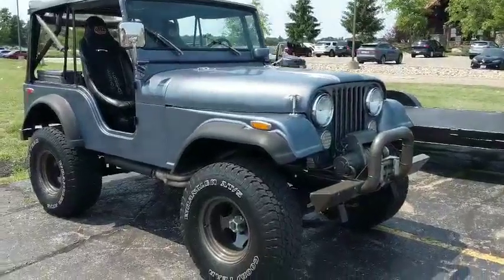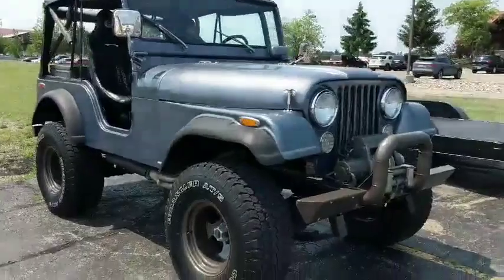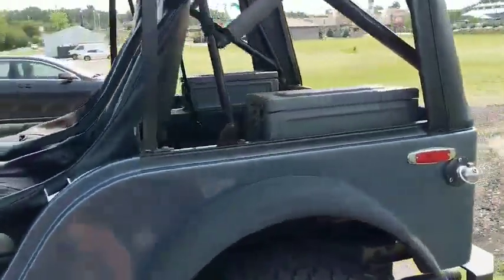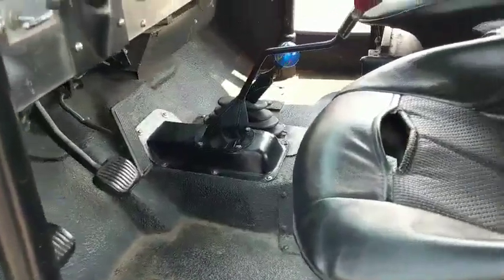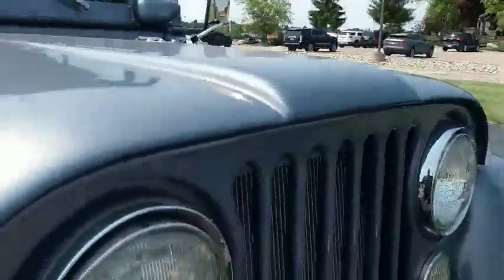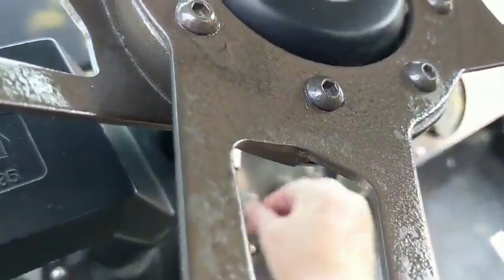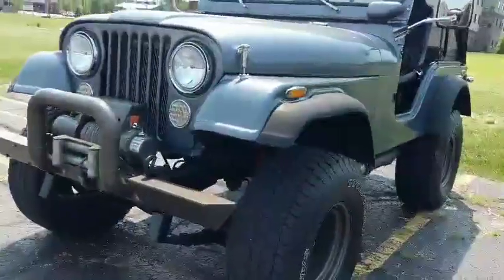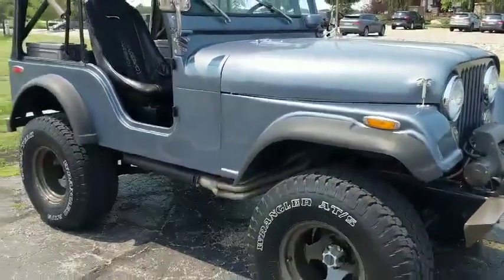SOLD!!! 1974 JEEP CJ5 Built 304 3--Speed, Built Frame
1974 Cj5 built 304 3 speed built frame, glass body,custom cage,stainless dash and more.

I will be posting more videos of our vehicles as we get them.  You never know what will turn up!  Have a wonderful day!

Alloy Auto
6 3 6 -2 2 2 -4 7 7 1
$16,990
We are located in Southeastern (Ste. Genevieve) Missouri.
Depending on your location, we can deliver cheaper than anyone else to certain areas.